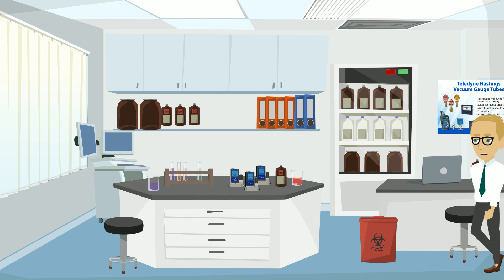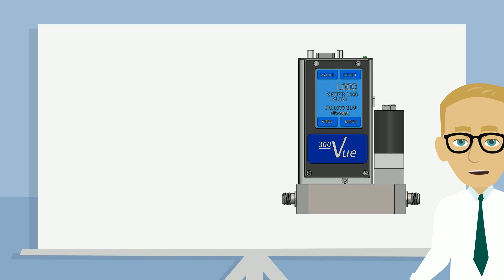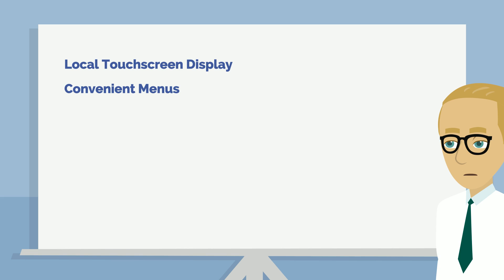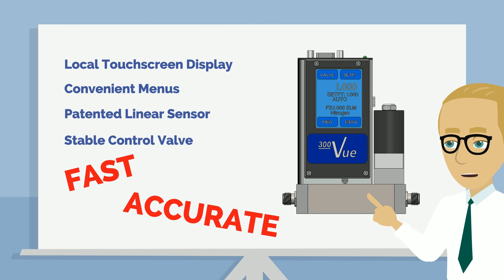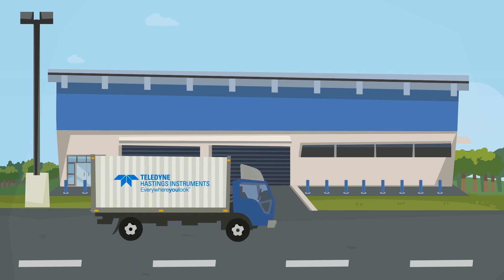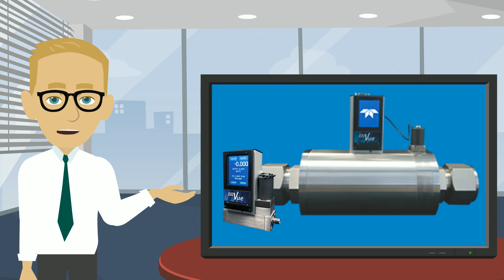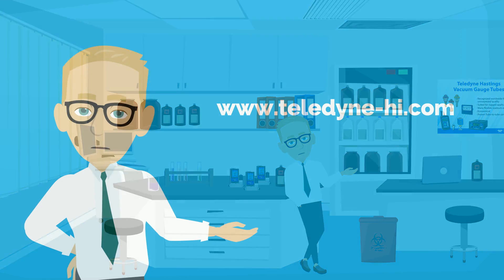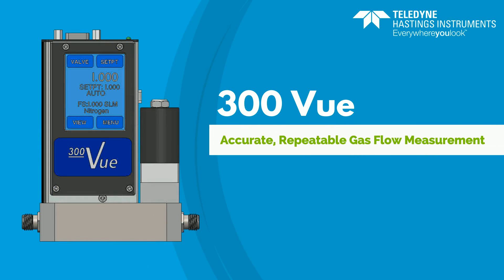Teledyne Hastings Digital 300 Vue Mass Flow